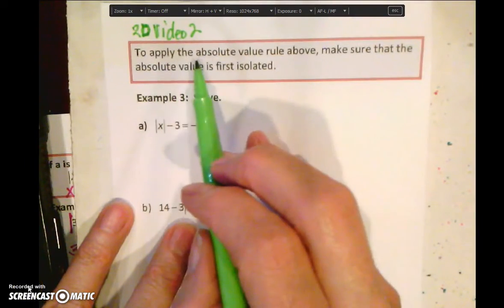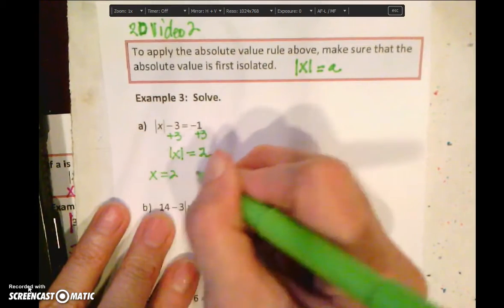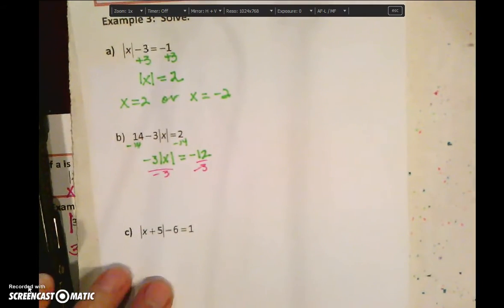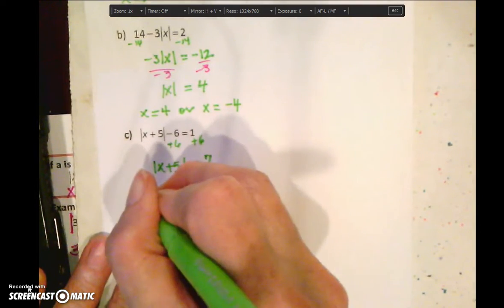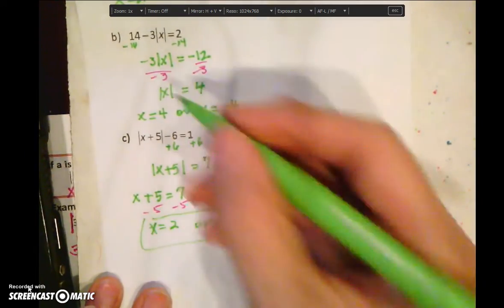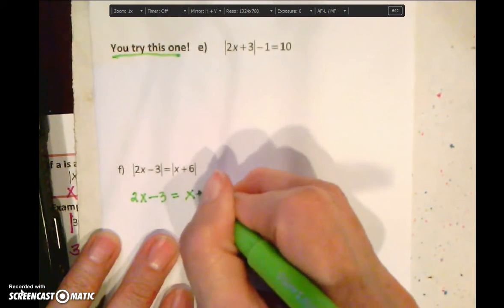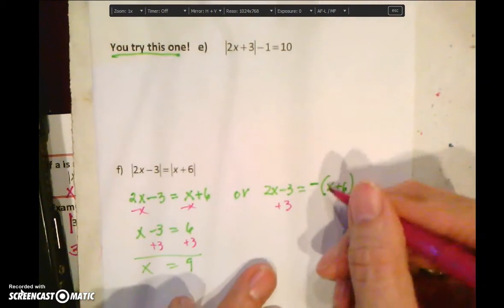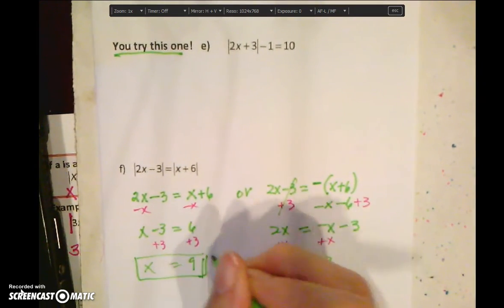A2 2D 2